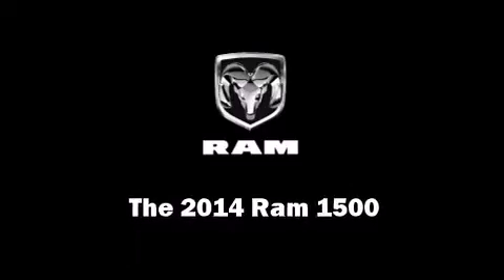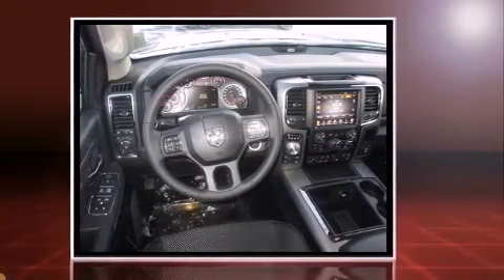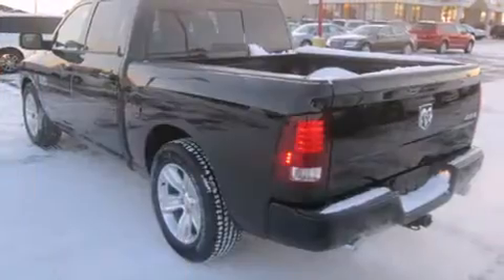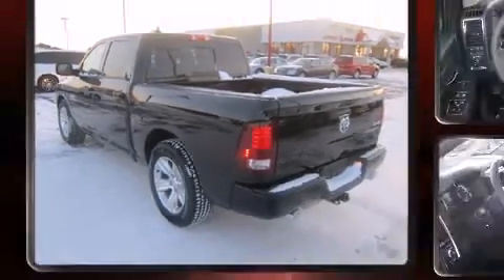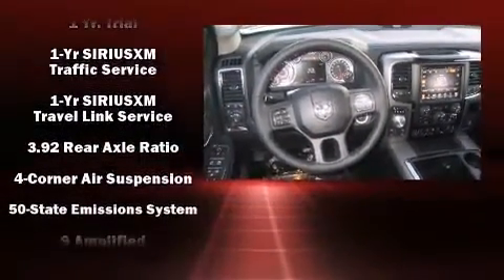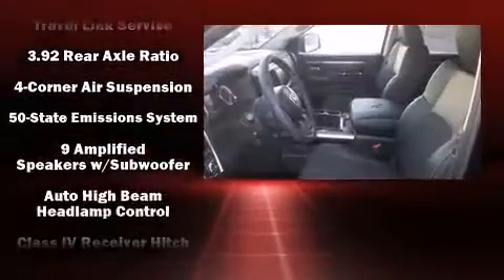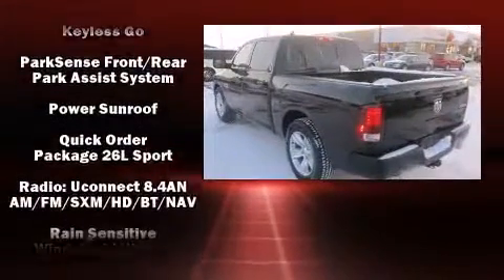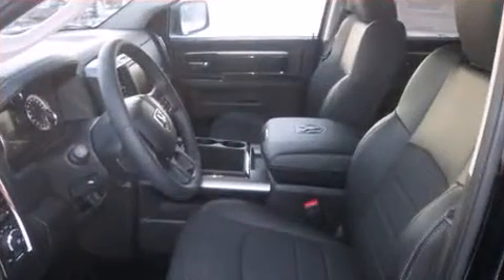2014 Ram 1500 Sport in Antigo, WI 54409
Brickner's of Antigo

Discerning drivers will appreciate the 2014 Ram 1500. This 4 door, 5 passenger truck is ready to drive off the showroom floor! Under the hood you'll find an 8 cylinder engine with more than 350 horsepower, and load leveling rear suspension maintains a comfortable ride. Well tuned suspension and stability control deliver a spirited, yet composed, ride and drive A wealth of standard features means that you no longer have to sacrifice. Like heated seats, a rear step bumper, an automatic dimming rear-view mirror, automatic dimming door mirrors, power moon roof, adjustable pedals, a trailer hitch, and voice activated navigation. Audio features include an AM/FM radio, steering wheel mounted audio controls, and 10 speakers, providing excellent sound throughout the cabin. Safety equipment has been integrated throughout, including: head curtain airbags, front SIDE impact airbags, traction control, brake assist, a security system, an emergency communication system, and 4 wheel disc brakes with ABS. You'll never lose visibility with rain sensing wipers, which activate automatically when the drops start to fall. We have the vehicle you've been searching for at a price you can afford. Please don't hesitate to give us a call.